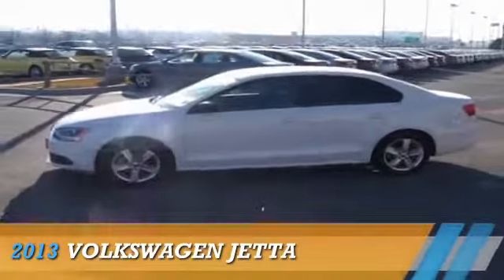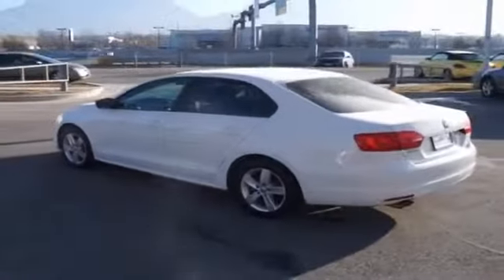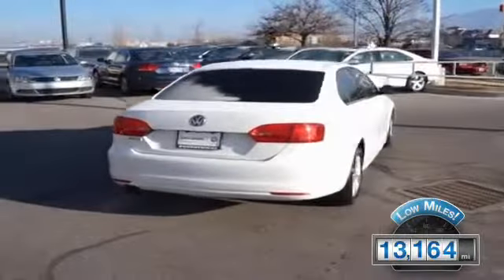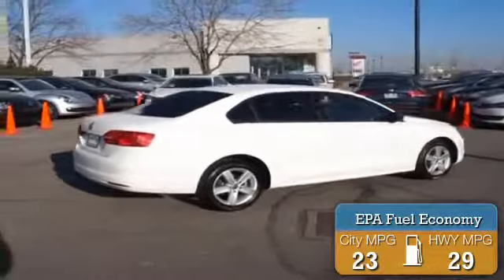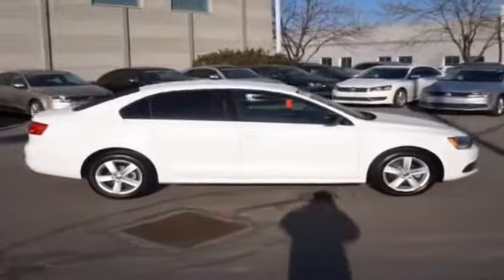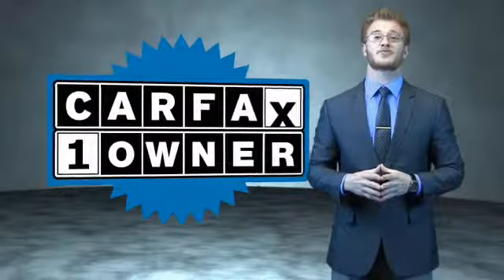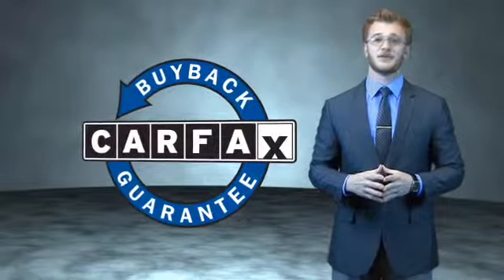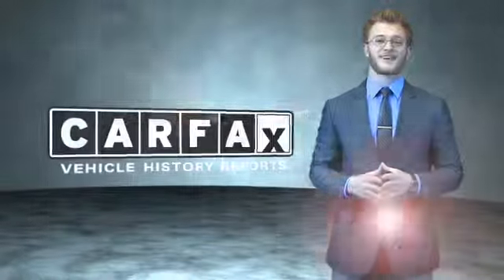2013 Volkswagen Jetta 70105B - Sandy UT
Phone:
Year: 2013
Make: Volkswagen
Model: Jetta
Trim:
Engine: 2.0 liter 4 cylinder FWD
Transmission: Automatic
Color: White
Mileage: 13164
Address:
VIN:3VW2K7AJ1DM369579